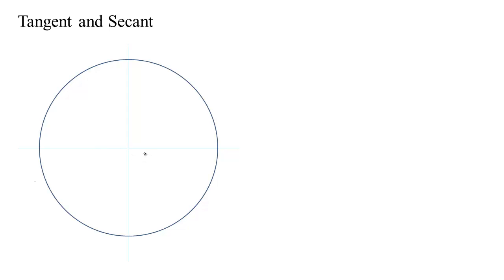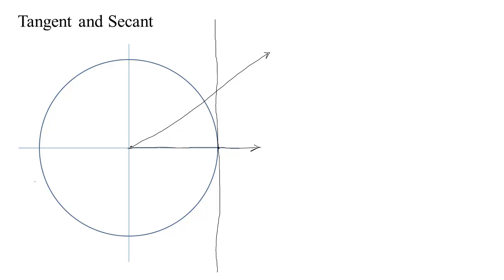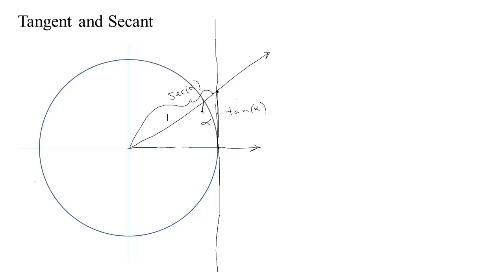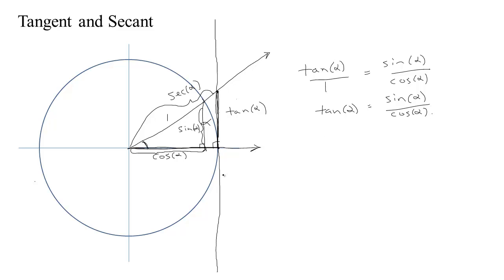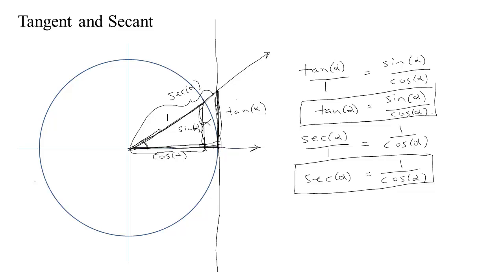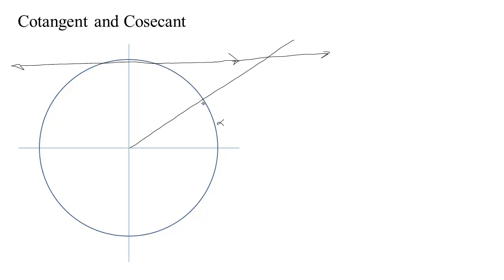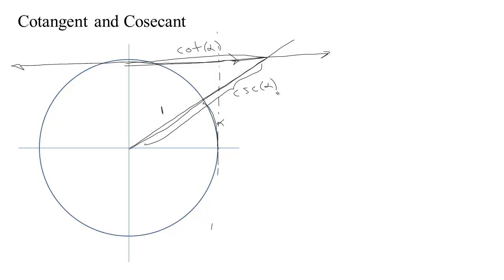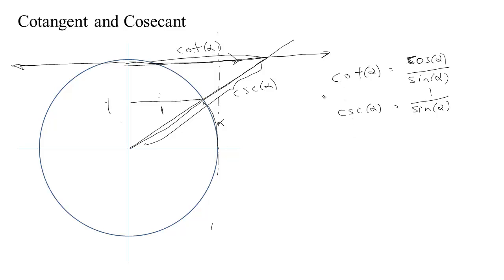6-Definitions of Tangent, Secant, Cotangent, and Cosecant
6-Definitions of Tangent, Secant, Cotangent, and Cosecant